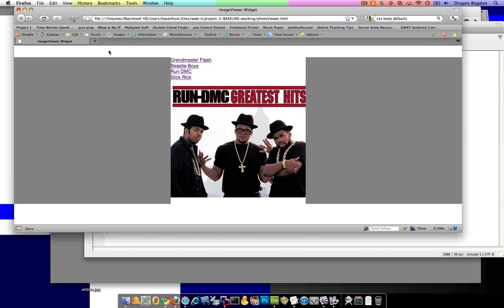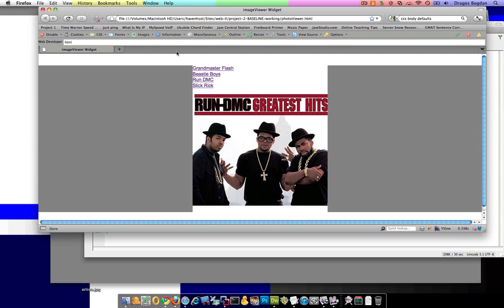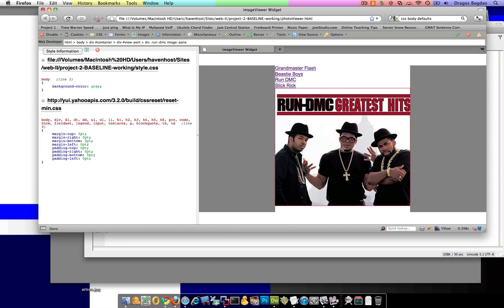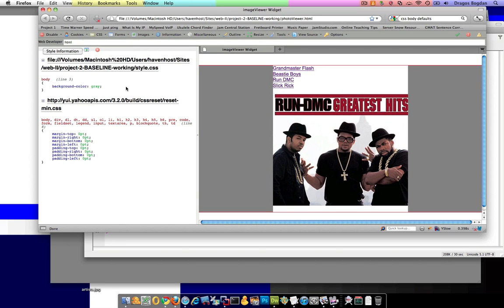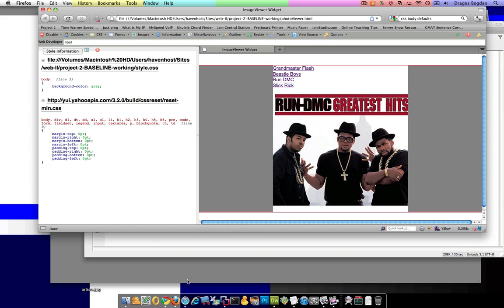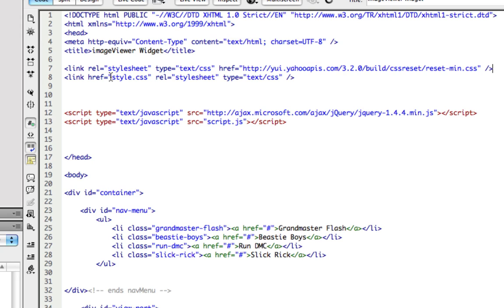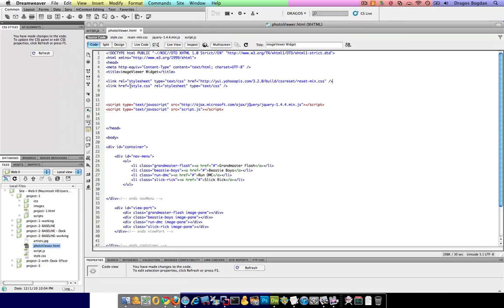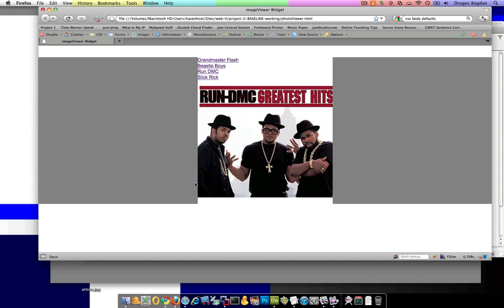(12/23) - Discussing the Implications of the CSS Reset - Picture Viewer Widget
In this video I will discuss some of the implications of using a CSS Reset in your document as well last some workflow tips if you are doing so.